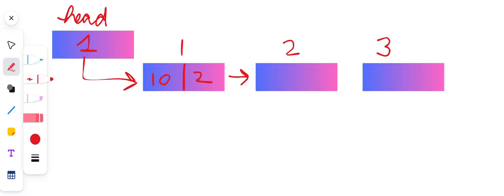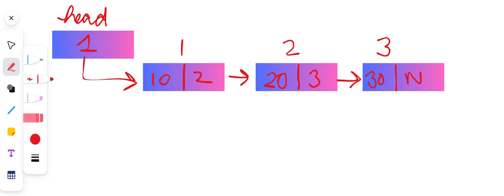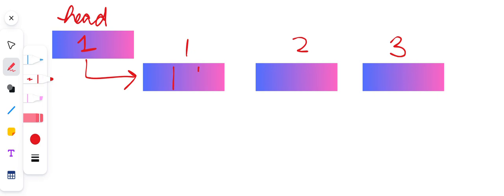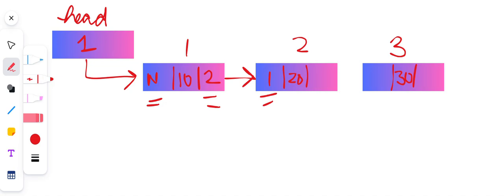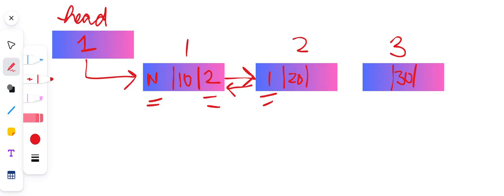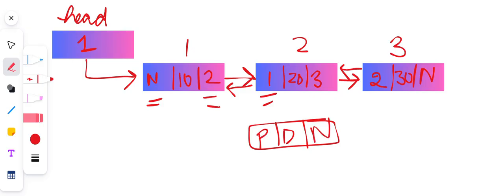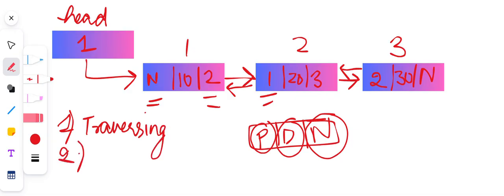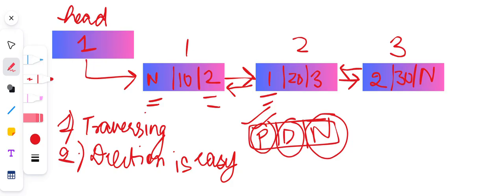Lecture - 12 Introduction to Doubly Link List | Easy explanation | Hindi | Placements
📌 **Lecture 12: Introduction to Doubly Linked List | Data Structures (Hindi)**

In this lecture, we dive into the **basics of Doubly Linked List**, one of the most important data structures for interviews and real-world applications.

💡 You’ll learn:
✔️ What is a Doubly Linked List
✔️ Structure of a node (prev & next pointers)
✔️ Difference between Singly and Doubly Linked List
✔️ Advantages & Disadvantages
✔️ Real-life applications

This lecture is explained in **simple Hindi**, perfect for beginners who want to build strong concepts from scratch 🚀

If you’re preparing for **placements, coding interviews, or exams**, understanding Doubly Linked Lists is a must!

📚 **Prerequisite:**
Make sure you’ve watched previous lectures on **Singly Linked List** for better understanding.

Learn Data Structures, Web Development, and crack interviews with easy explanations!